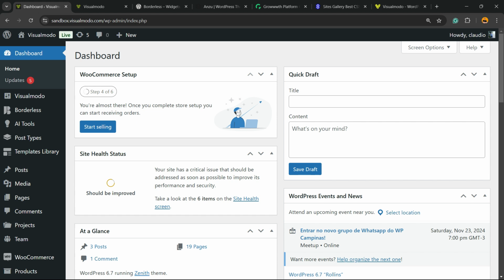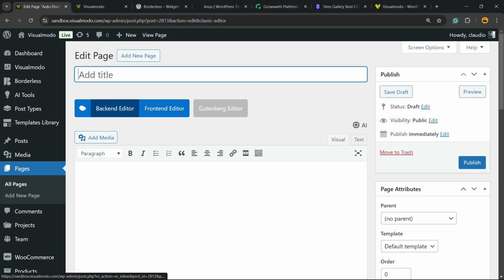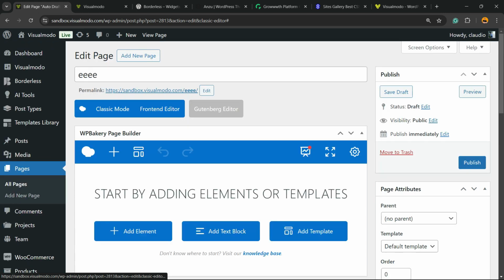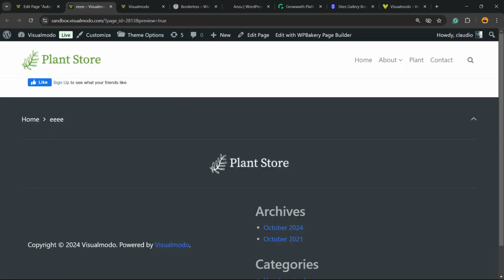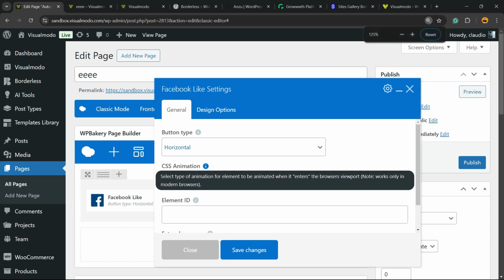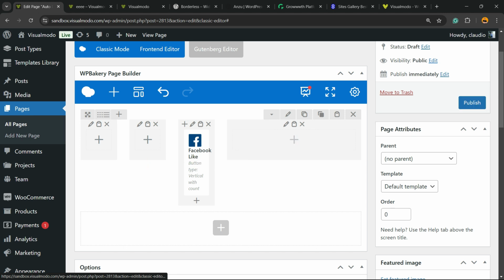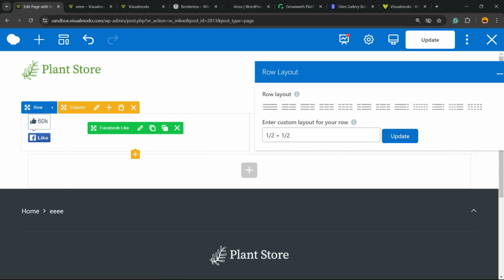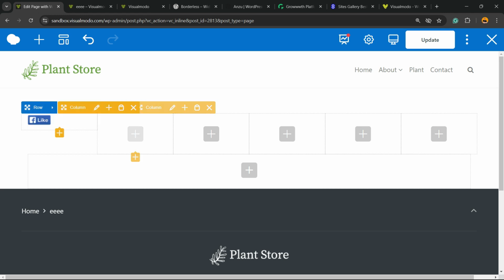How To Add Facebook Like Button to WordPress Website Using WPBakery Page Builder?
Looking to integrate a Facebook Like Button into your WordPress website? Whether you're boosting engagement or driving traffic to your Facebook page, this step-by-step tutorial will show you how to add a Facebook Like Button using WPBakery Page Builder with ease. 💡

👉 What You’ll Learn in This Video:
The easiest way to add a Facebook Like Button to your WordPress site.
How to use WPBakery Page Builder to customize and position the button perfectly.
Tips to increase user engagement and social media visibility.
Troubleshooting common issues to ensure everything works seamlessly.

📈 Why This Tutorial is Essential for You:
Adding a Facebook Like Button is a powerful way to connect your website with your social media audience. By following this guide, you’ll make it effortless for visitors to like your Facebook page, boosting your online presence! 🌟

If this tutorial helps you, make sure to give it a thumbs up 👍, subscribe to the channel, and hit the notification bell 🔔 for more WordPress tips, WPBakery tutorials, and social media hacks! 💻